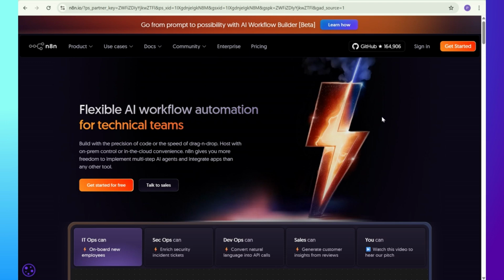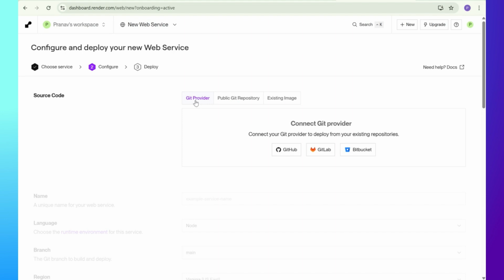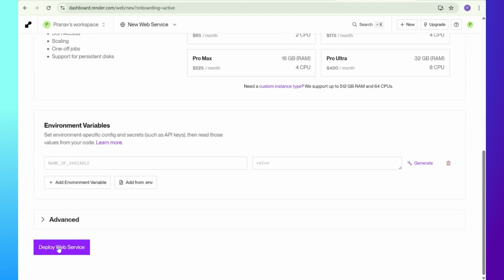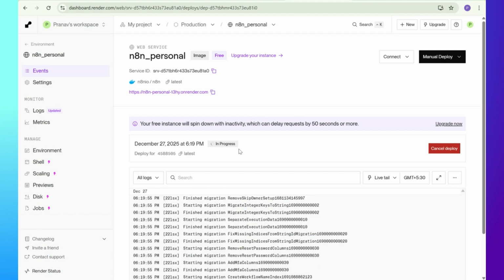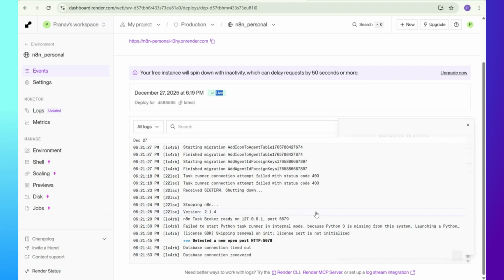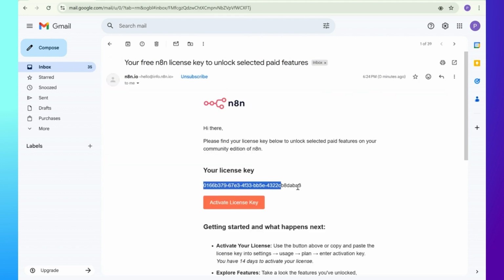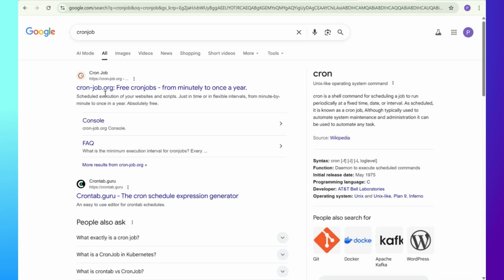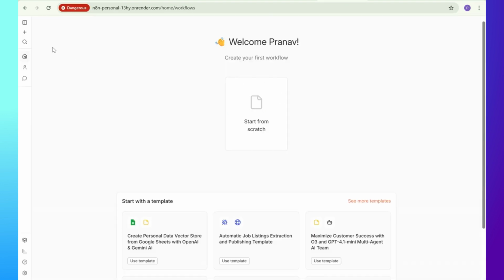Host n8n for FREE Forever! (Render + Docker + CronJob Tutorial)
🚀 In this video, I’ll show you exactly how to host n8n for FREE using Render and Docker. If you are looking for a powerful workflow automation tool but don't want to pay for expensive hosting, this step-by-step guide is for you!

We cover everything from setting up the Docker image on Render to using a CronJob "hack" to keep your free instance from sleeping, ensuring your automations stay active 24/7.

🔍 What You Will Learn:
How to set up a Render account for free hosting.

Deploying n8n using a Dockerfile/Docker Image.

Configuring Environment Variables for n8n.

The Secret Sauce: Using a CronJob to keep the Render instance active.